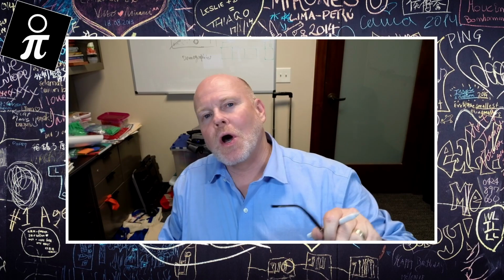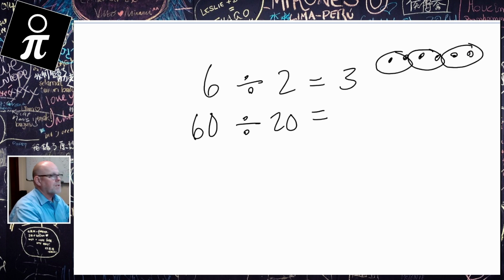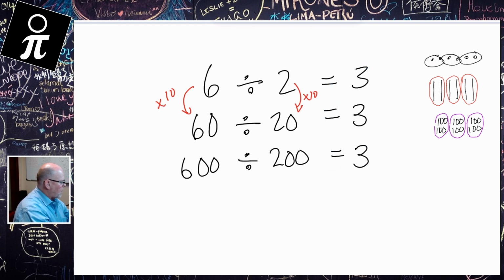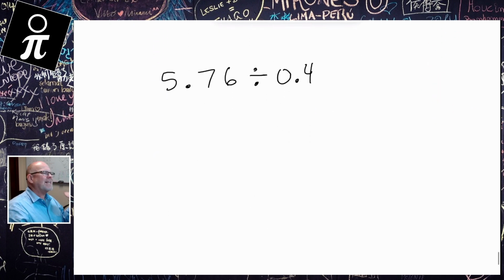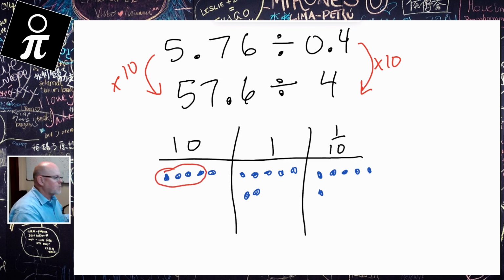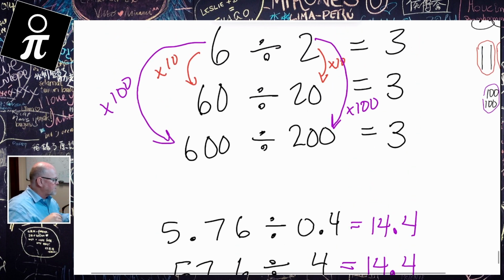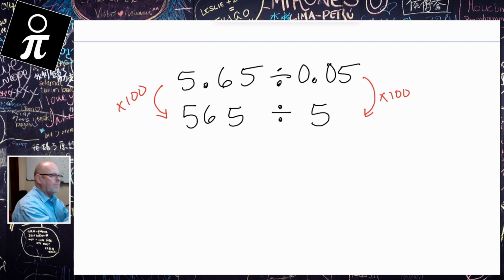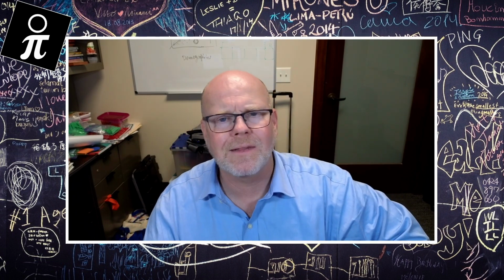How to divide a decimal by a decimal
We explain WHY you move the decimals around when you are trying to divide a number by a decimal.

(Twitter will get you the faster reply!)